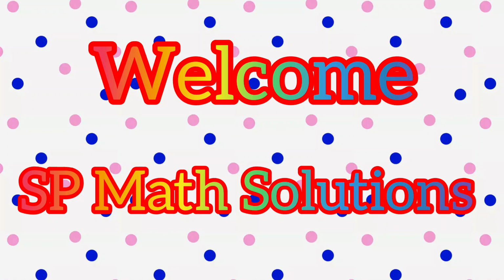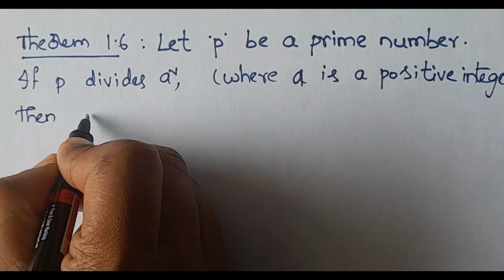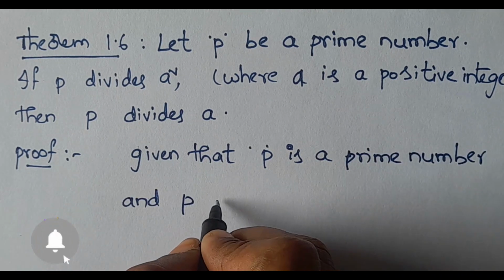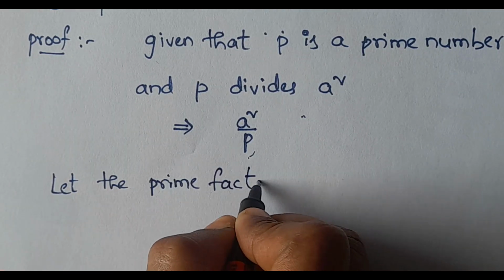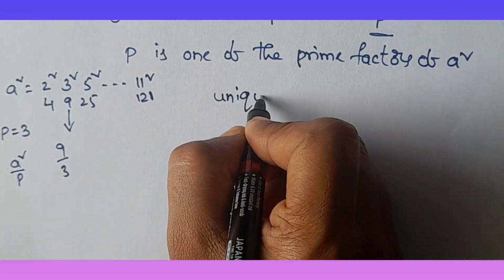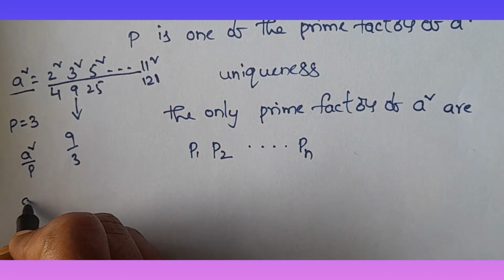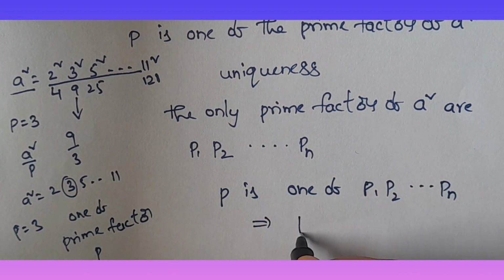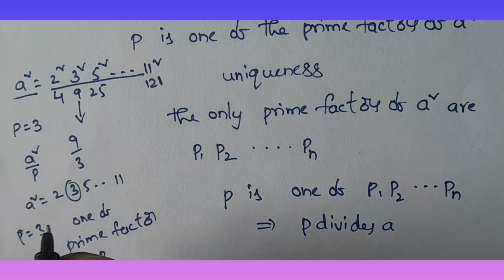Real Numbers//Theorem 1.6//10th class maths//Board syllabus//SP Math Solutions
In this video students are learn about Theorem 1.6
Let P be a Prime number If P divides a2 (a square) then P divides a.

About: SP Math Solutions

SP Math Solutions is an educational channel to share Math knowledge to students. Iam Siva Parvathi the founder of SP Math Solutions. I will give you the better knowledge in maths those who are afraid of doing maths.
SP Math Solutions helps the students to resolve their doubts to break the difficulty as well as to move forward.